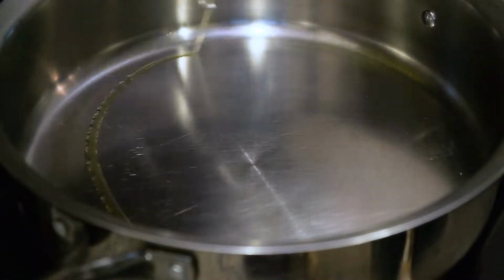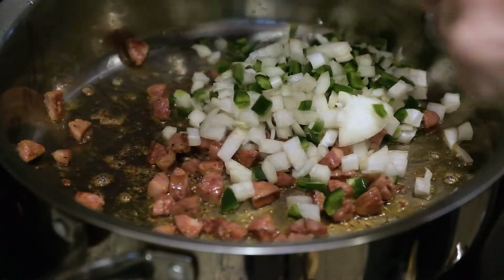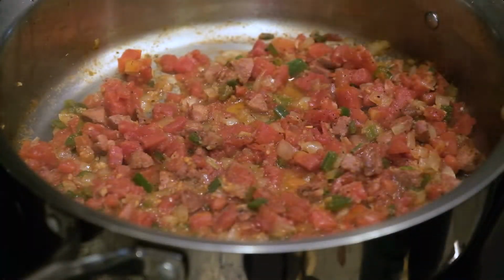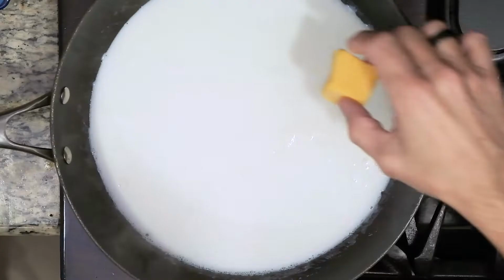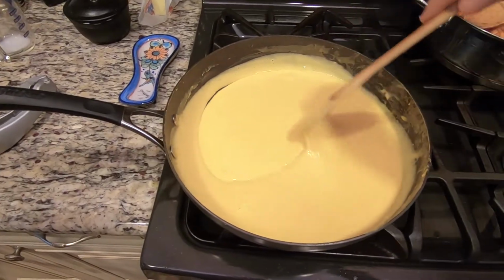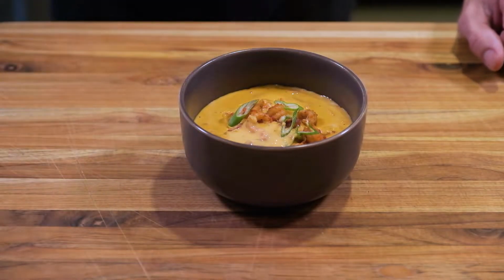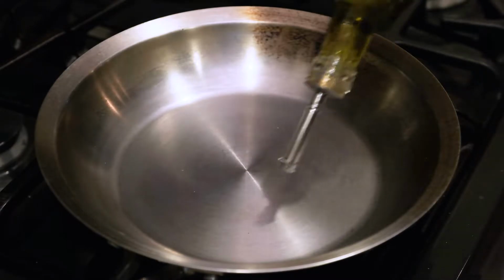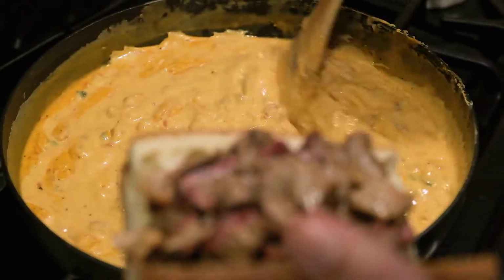Crawfish Queso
This Crawfish Queso is the perfect dip for your next dinner party. cheesy, savory, and just down right delicious. Enjoy on a steak sandwich as well!
20oz Velveeta cheese
2 cups shredded Colby Jack cheese
3 tsp Cajun or Creole seasoning
1 cup diced yellow onion
1 cup diced jalapeno
1 ½ cups of whole milk
1 can Rotel tomatoes
4 cloves garlic minced
Green onion for garnish
Cajun Cheese Steak Sandwich
1 to 2 lbs. roast beef heated in pan
A loaf of French Bread

Are you a youtuber and want tools to help grow your channel?